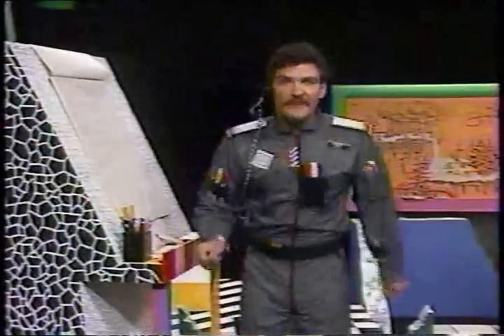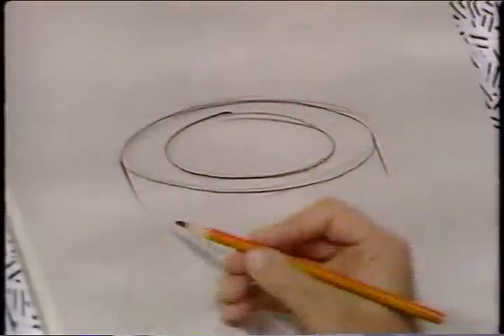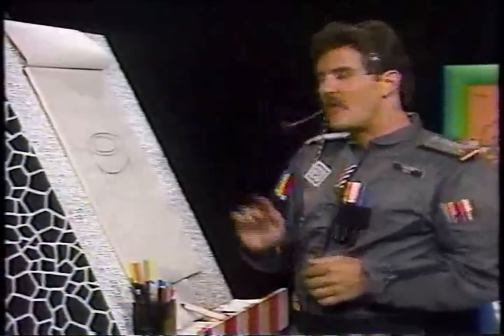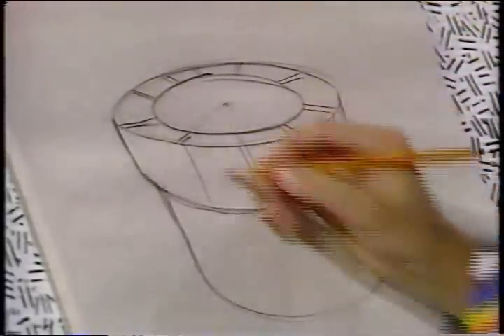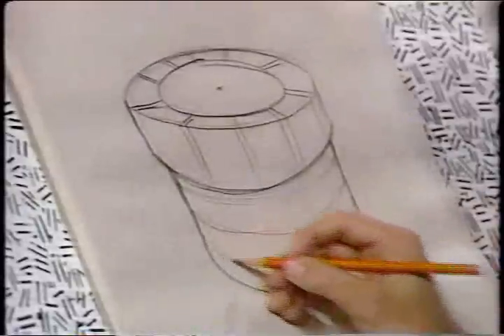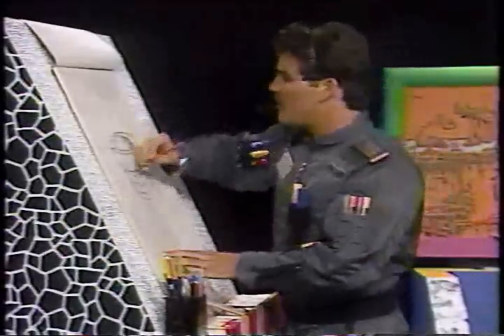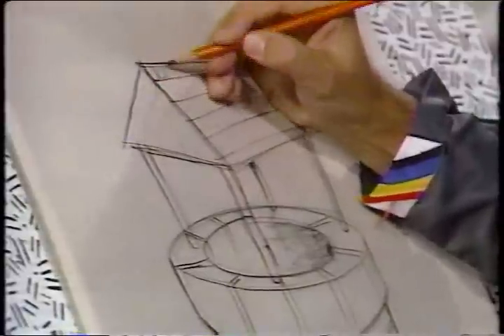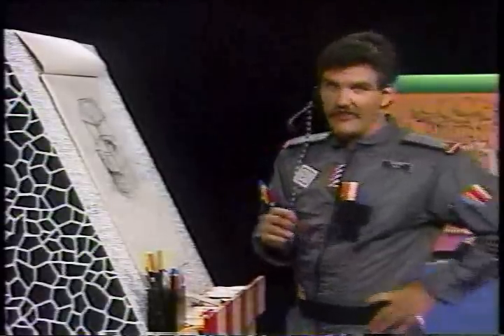Secret City 3-1